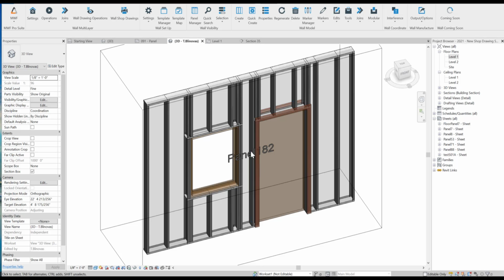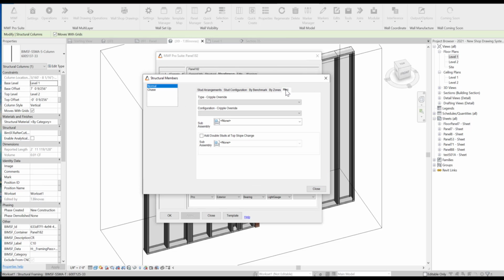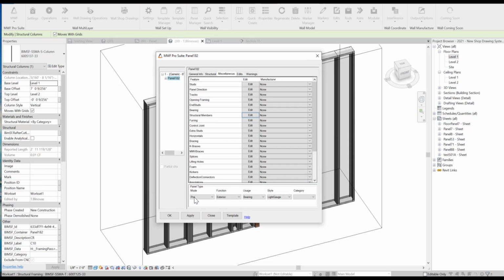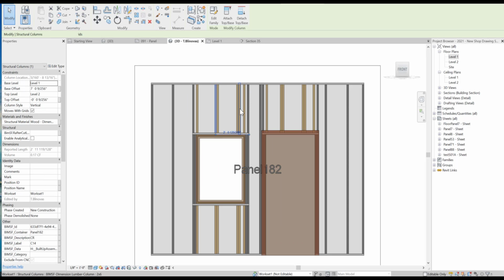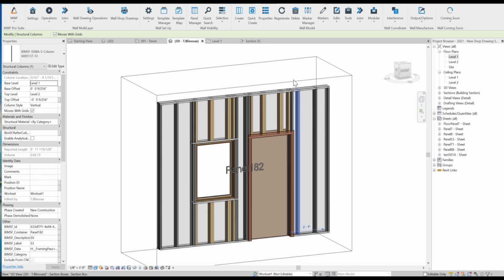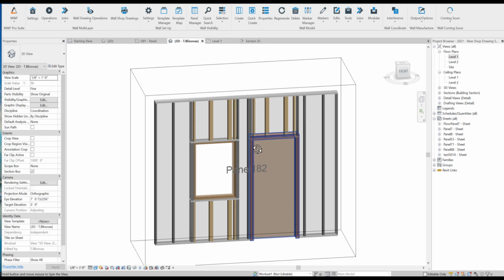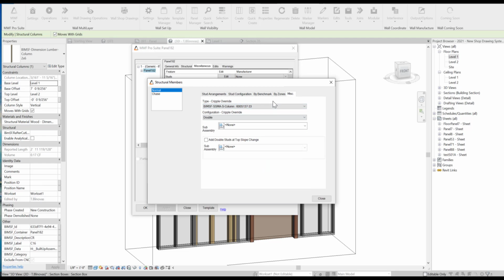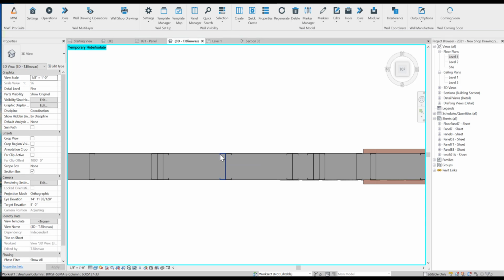How to Override Cripple Settings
This Tech Tip takes users through how to override the cripple settings within properties.